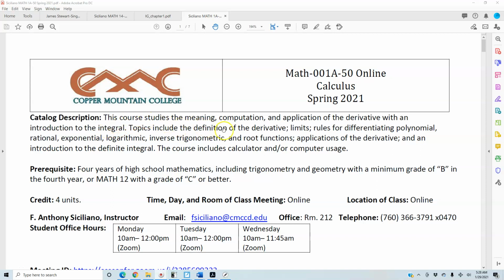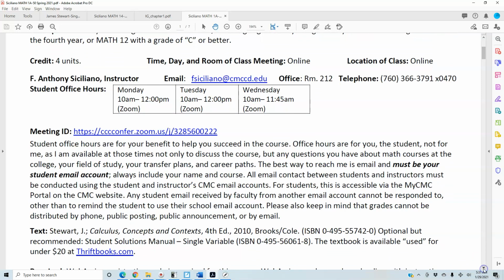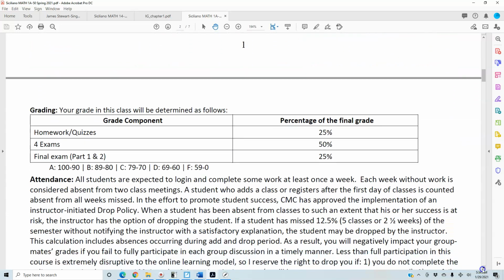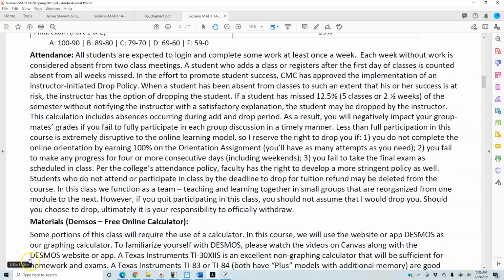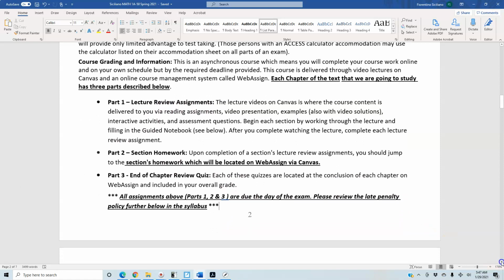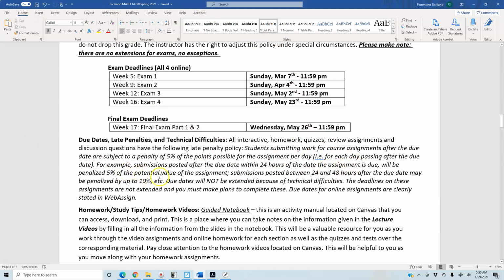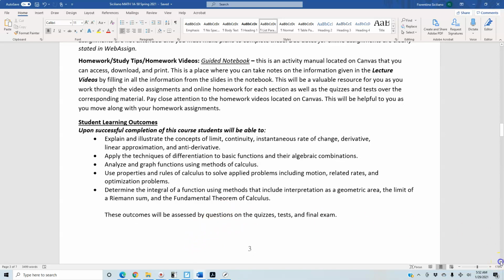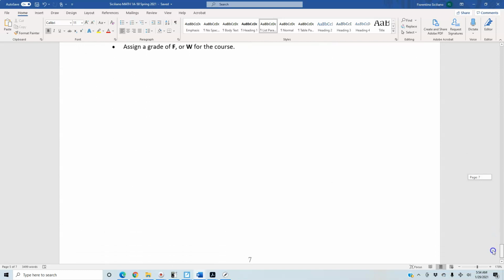Math 1A Spring 2021 Syllabus